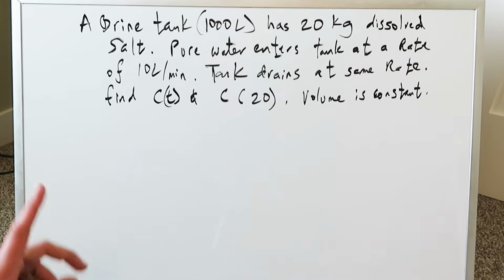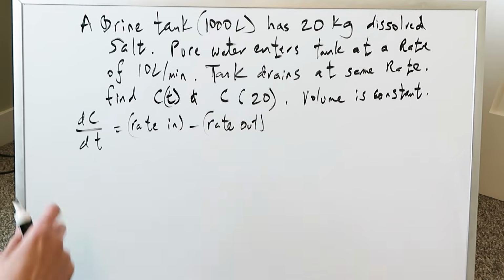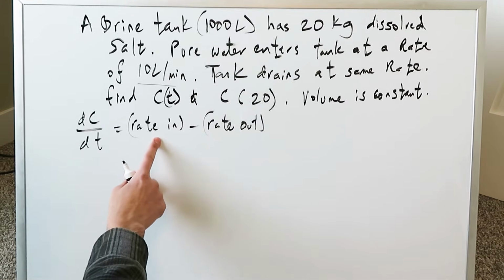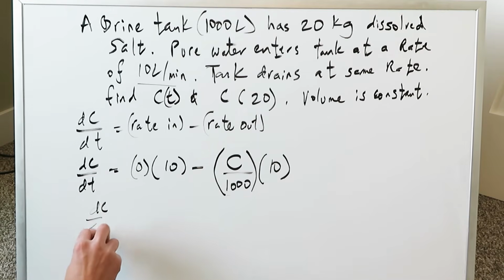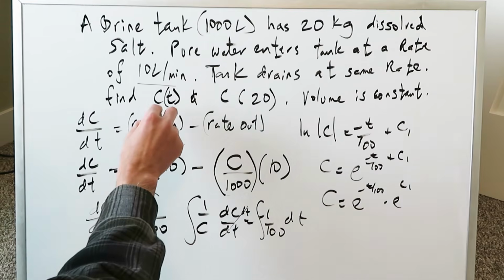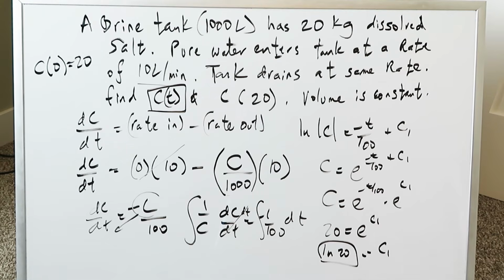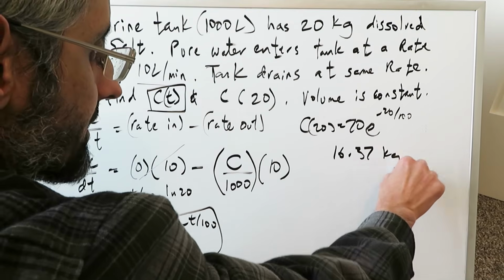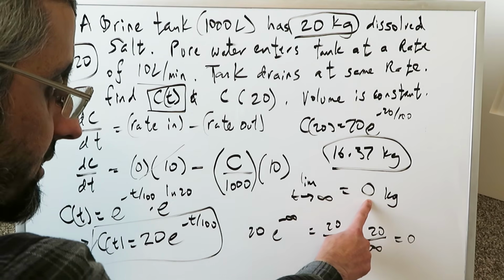Differential Eq Application (Diluting a Solution)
Learn how to do mixing problems (concentrating or diluting style) using differential equation applications. Focus here on measuring the concentration of a solution over time as it is being diluted. Limit applied as time approaches infinity, as well.